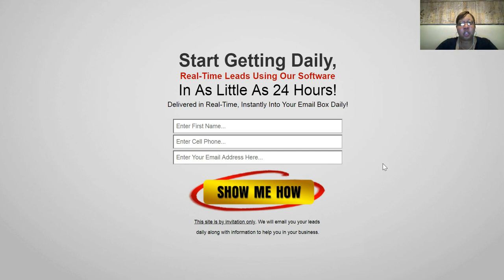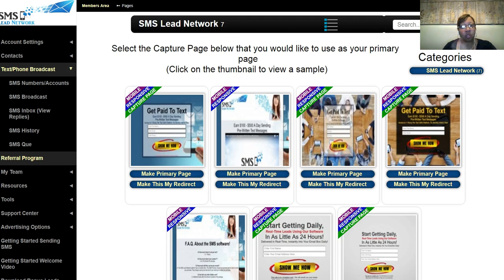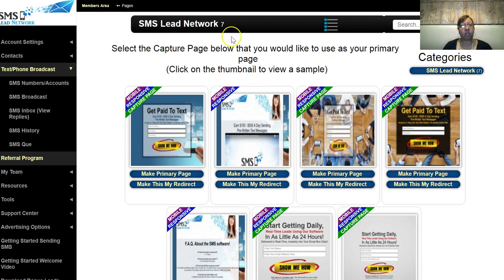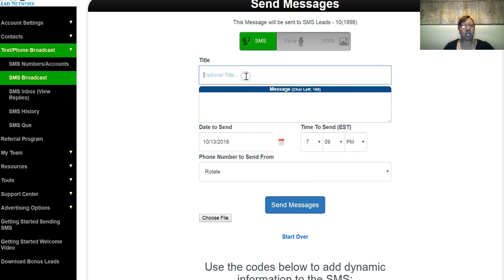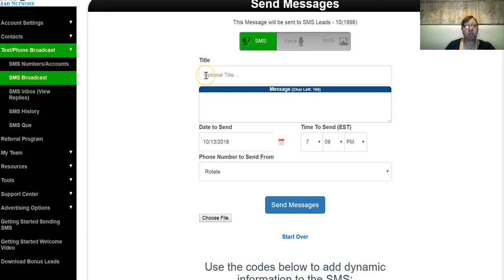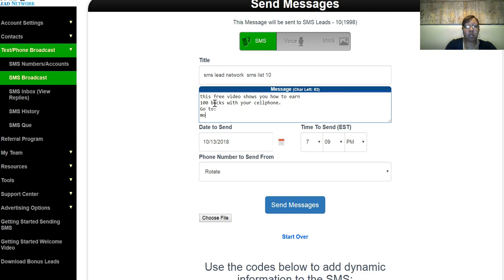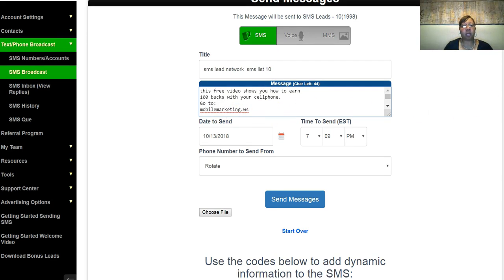How to Market with Texting SMS Lead Network 2019-Home Business Opportunity 2019-Affiliate Marketing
How to Market with Texting SMS Lead Network 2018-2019-Home Business Opportunity 2019-Affiliate Marketing

In this video I actually walk you through how to Send A Text Message within SMS Lead Network back office. Get SMS Lead Network for Free if you Join Me in (Easy 1 Up)  at the 1000 Level.

SMS Lead Network
Auto Responder Email Series and Capture Pages Included.
Want to Send 1000+ Text Messages a Day?
Text 1000 + Per Day
Get Paid to Text & Earn $100 Per Referral Paid Instantly
SMS Marketing 1 Penny Per Text
 $197 One Time . No Monthly fees ($1 Per Phone Number every 1k)
Bonus: 10K Mobile Leads Included
Text to 1k Mobile Leads for $7.50 or 10k for $75
Pre Written Text Messages Included.

(Easy 1 Up) Digital Franchise provides 100% Commissions Instant Pay member to member from $25, $100, $250, $500, $1000 & $2000 . Easy 1 Up also has an awesome compensation plan. You have the potential to make unlimited commissions up to $2000 from the efforts of your team.

Vertex Lead Marketing System for Easy 1 Up Members Only. One Time $97.  Become a Reseller and Make $50  on every referral of VLS System. Many Capture Pages & Auto-Responder Email Series Included.

2. ✅The Postcard Tycoon!
     250 Postcards & 250 Leads Included
     Bonus: 500 postcards, 500 leads & 500 Stamps On Every 5th Sale

3. ✅Cash Cow Postcard Program- pays $100 per sale with a 2nd tier.
      2nd Tier Pays You $100 every time your team members make money.
✔️100 full color postcards included
✔️No website. No computer skills required.
✔️2 Tier payouts of $100
    Bonus: 100 leads on peel n stick labels
★★ Request Your Copy Of The Cash Cow Postcard via email ★★